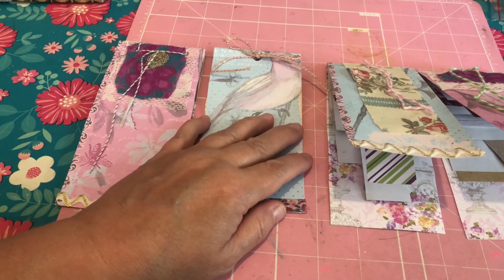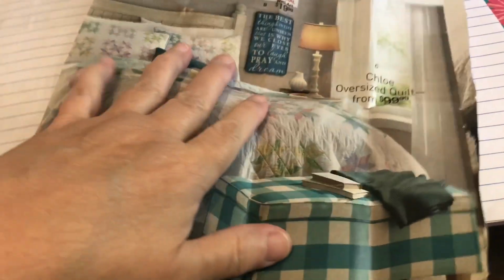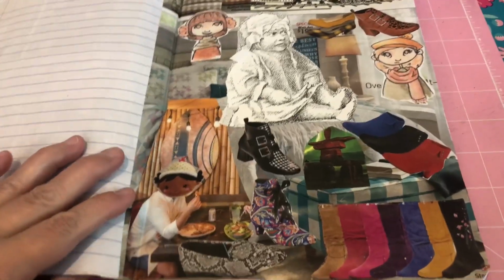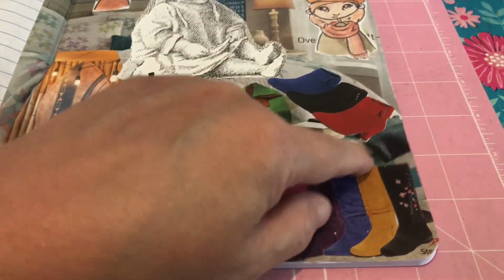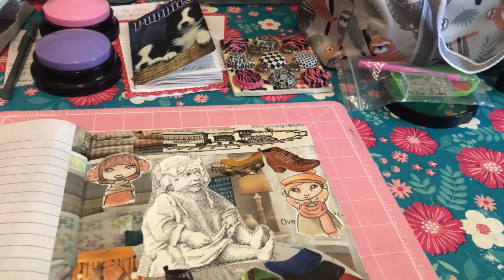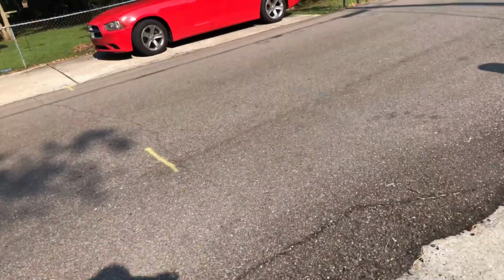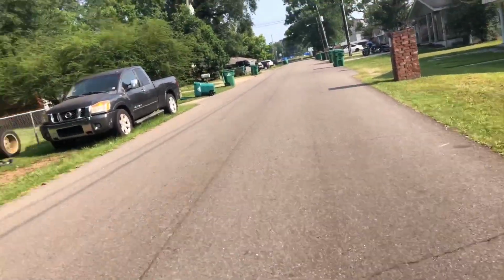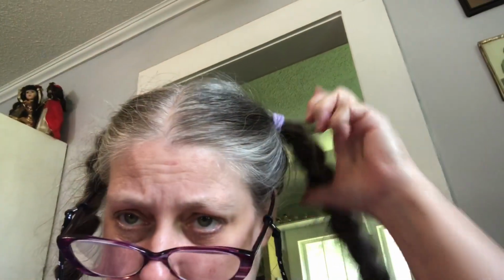walking crafting visitingmom